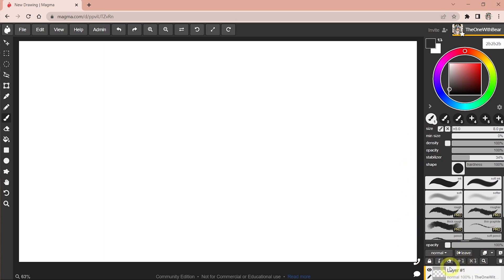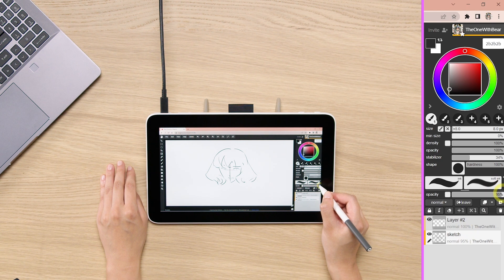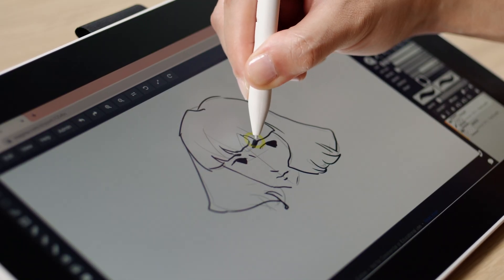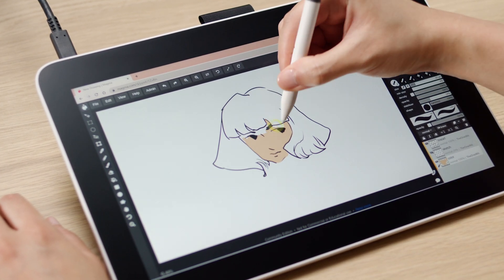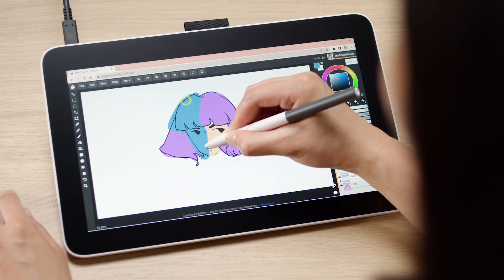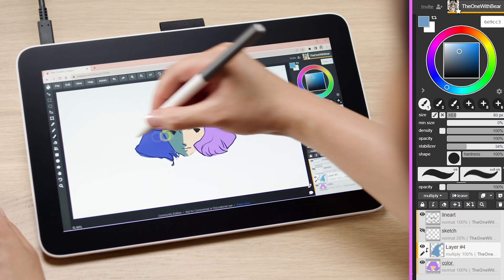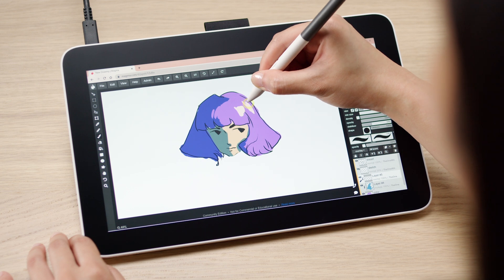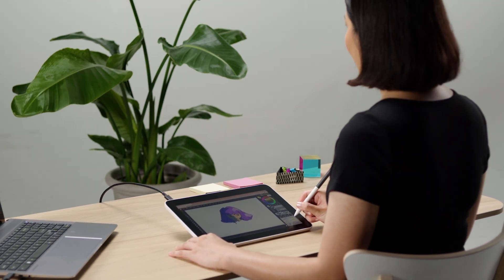Magma - 04 Layers with the Wacom One pen display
Hello everyone, In this video we are going to go over the importance of layers inside Magma. Layers in digital art are going to be your best friends.